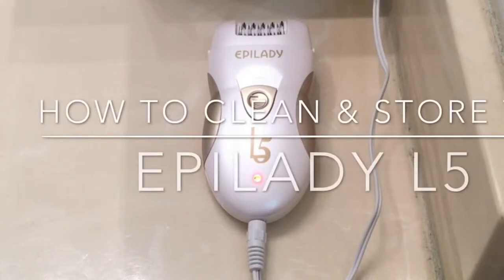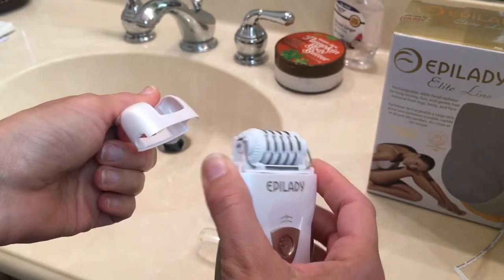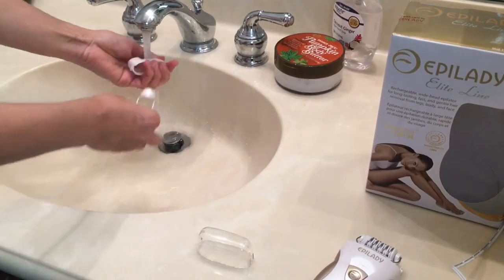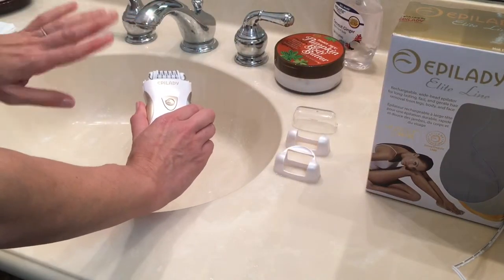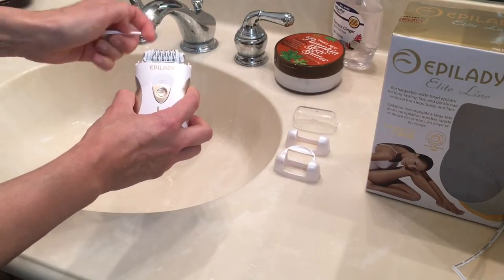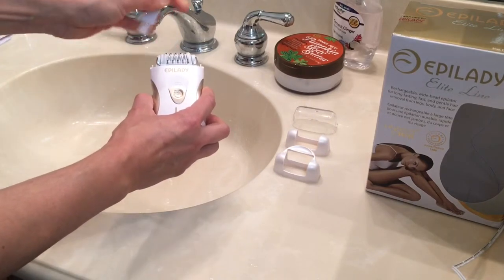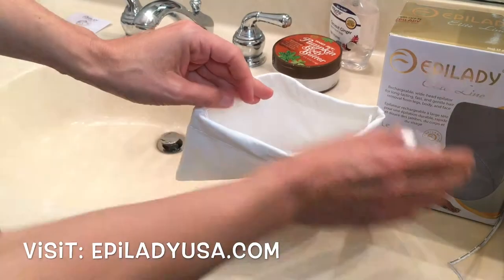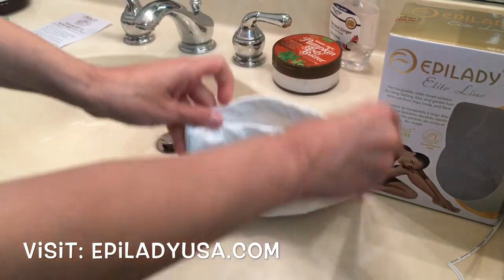How to Clean and Store the Epilady L5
Epilady brand ambassador Leslie demonstrates how to properly clean and store your Epilady L5.